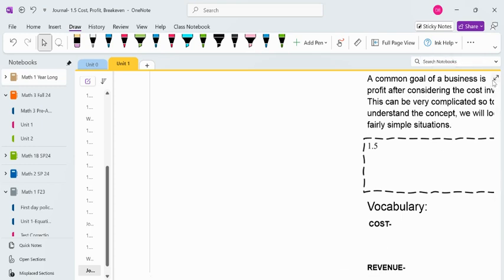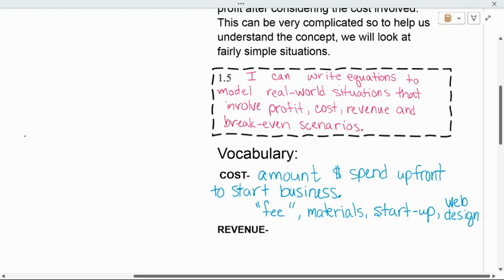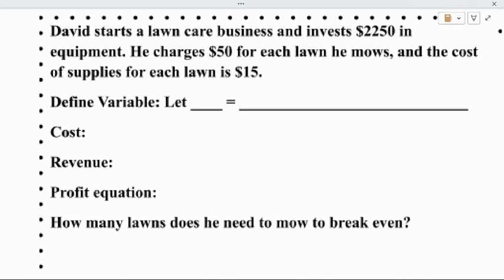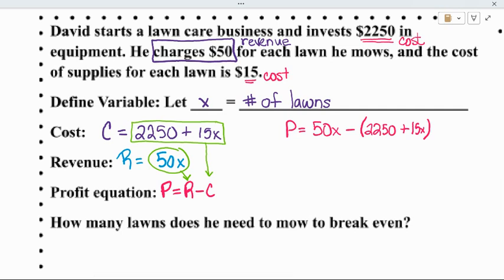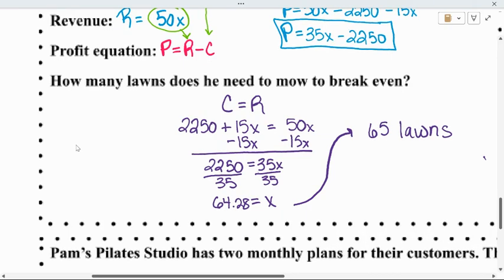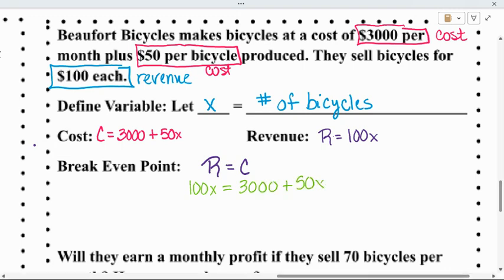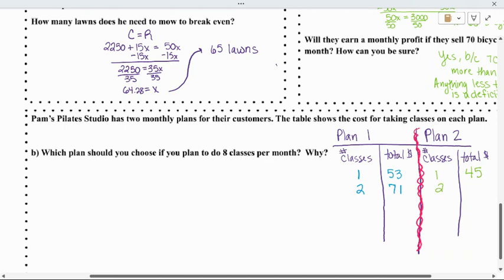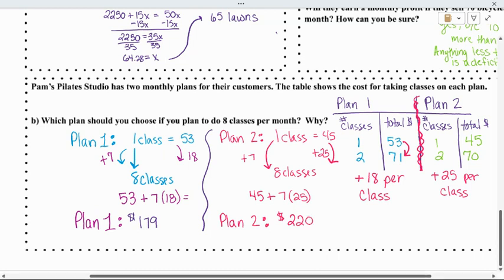1.5 Profit, Cost, Revenue, Break-Even